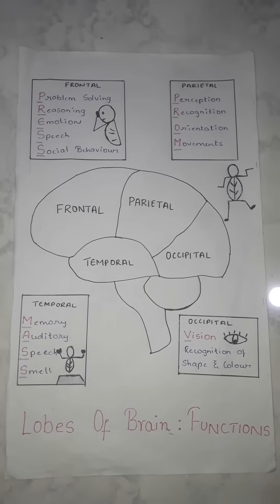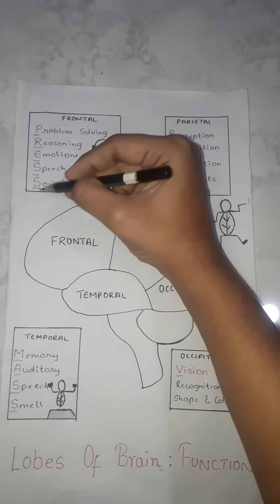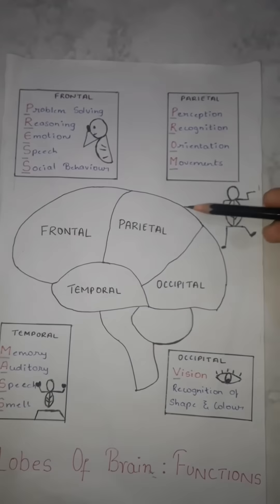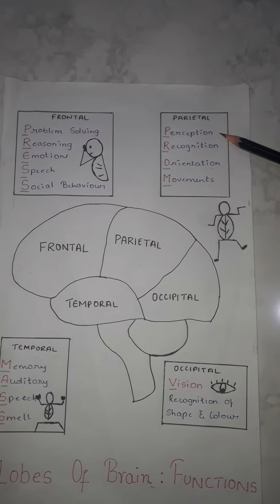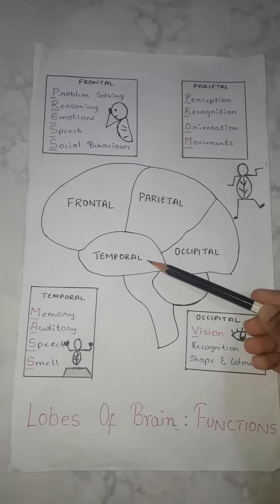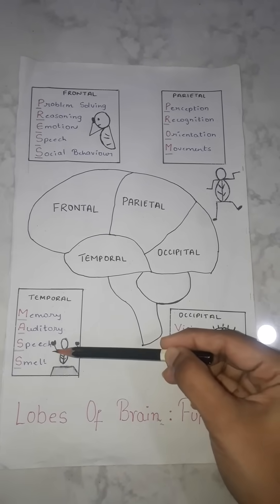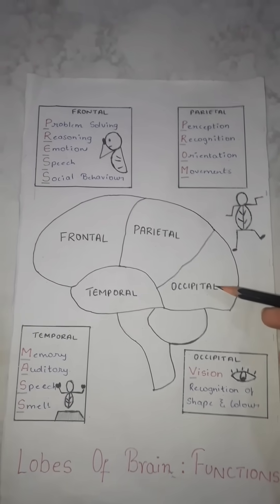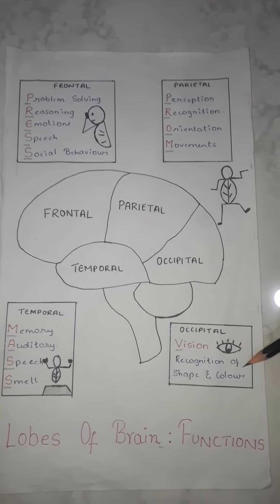How I Easily Remember The Functions Of The Lobes Of Brain For Exams | Mnemonic You Will Never Forget